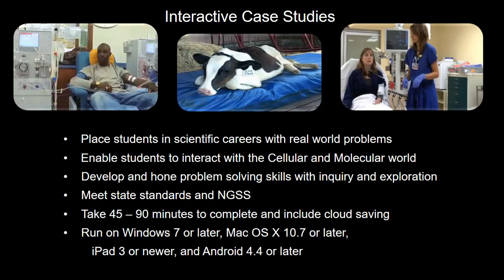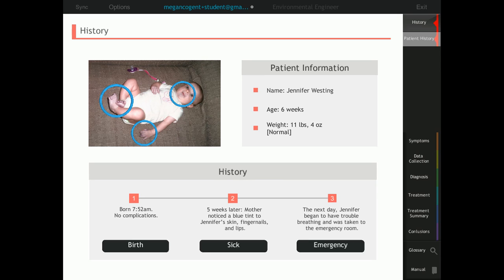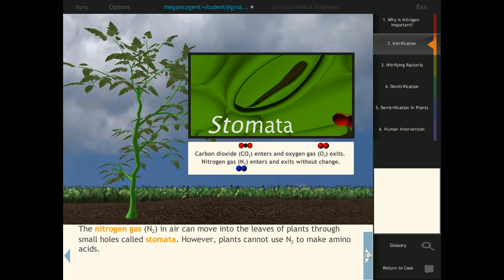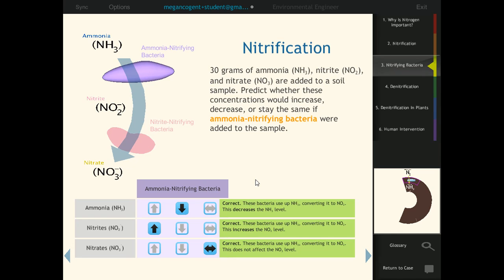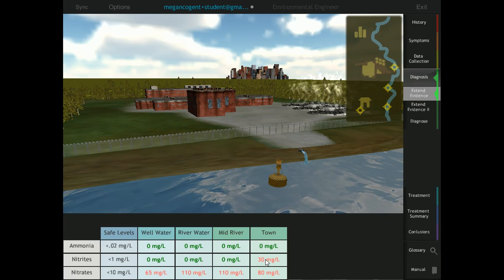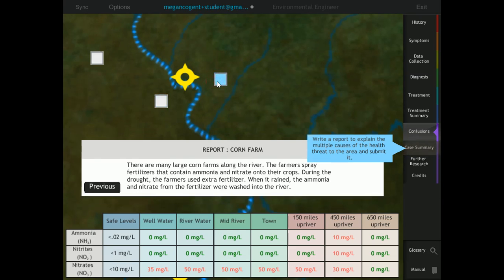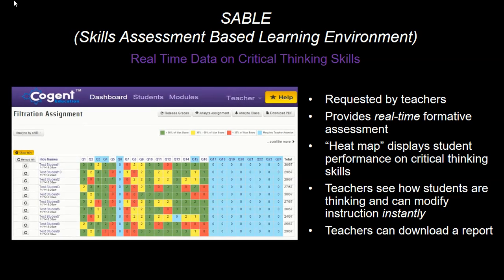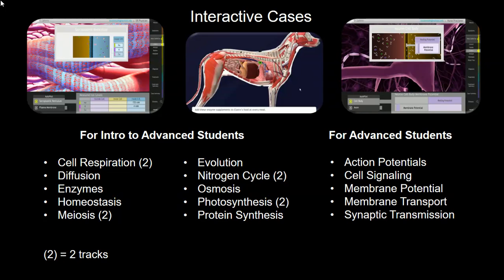Nitrogen Cycle Interactive Case Webinar